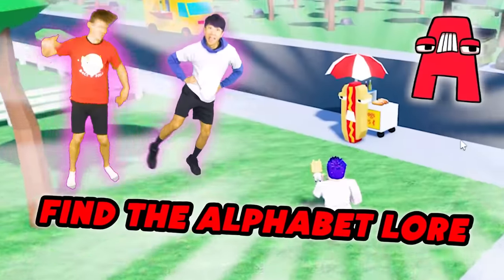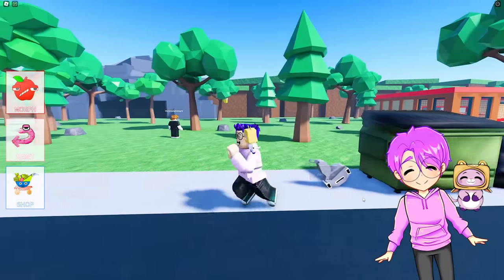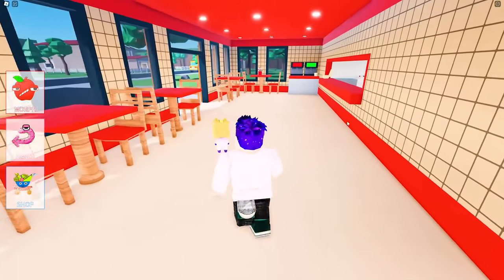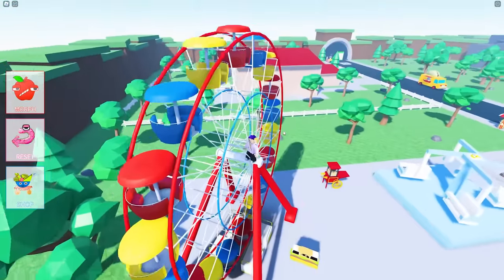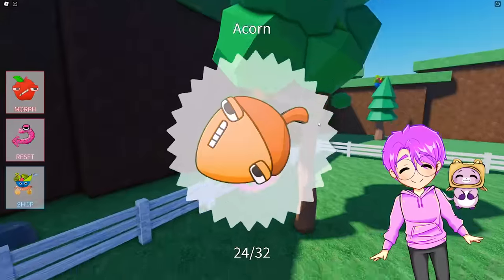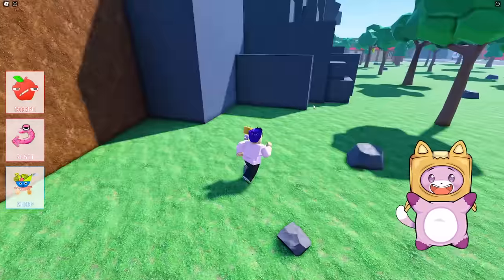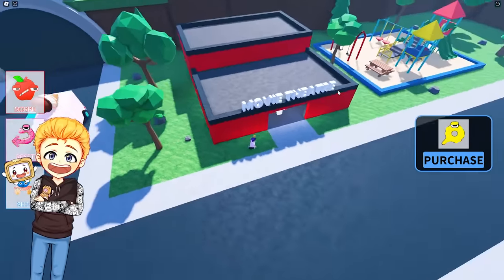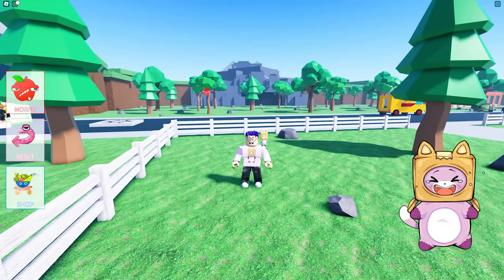UNLOCKING *SECRET FOOD LORE* In ROBLOX FIND FOOD LORE MORPHS!? (ALPHABET LORE But It's FOOD LORE!?)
LankyBox World!